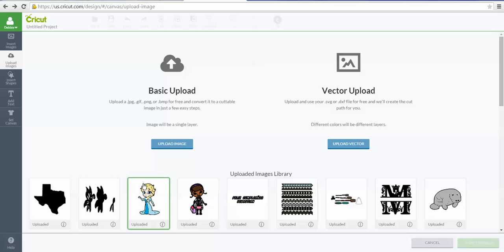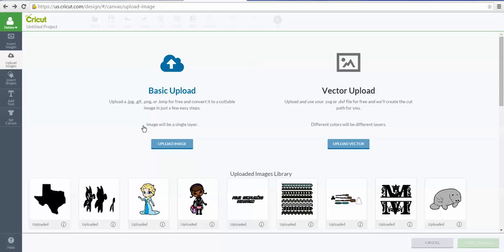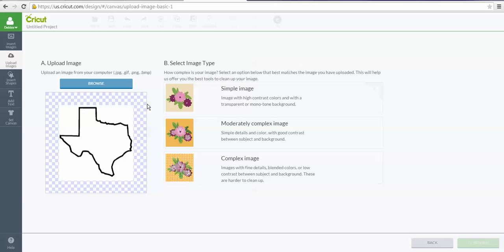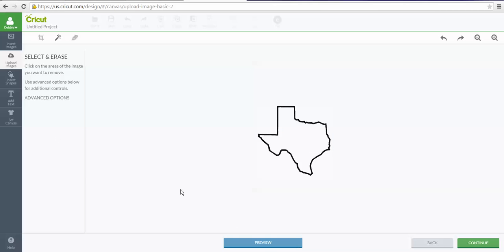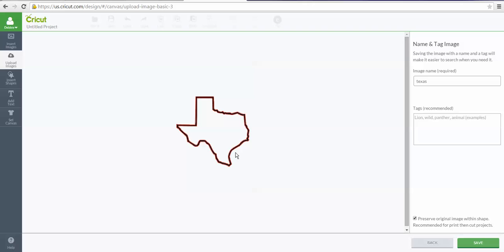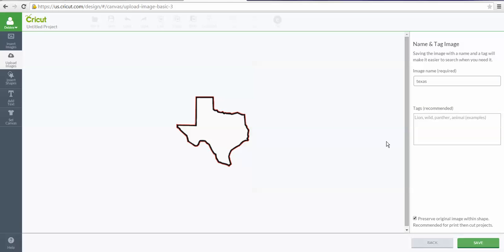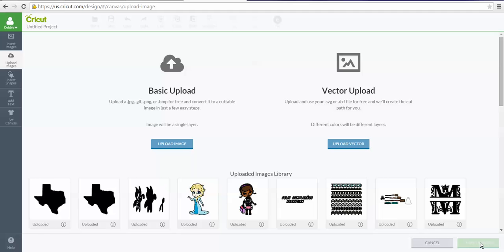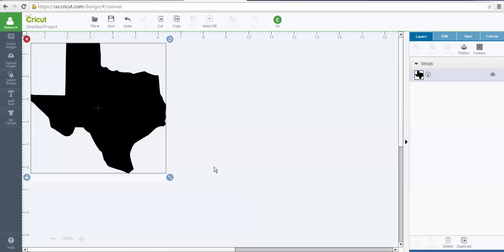How to Make a JPG Image a Cut File in Design Space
Simple steps to making a JPG image into a cut file in Cricut Design Space using Basic Upload and jpg image

JOIN US @ Lets Learn Cricut Explore Facebook Group
FIND ME @ Scrapmequickdesigns.com